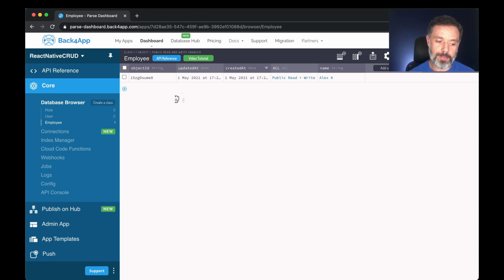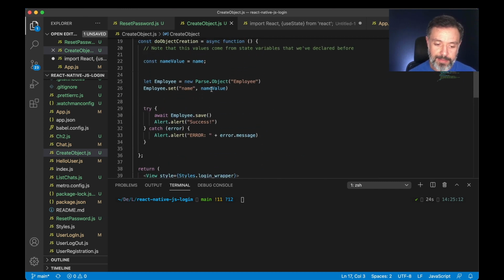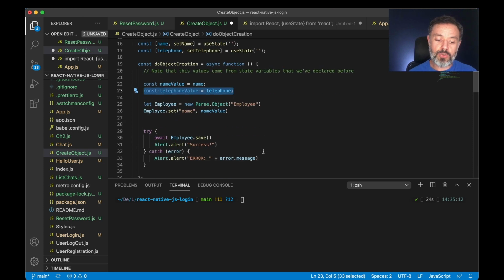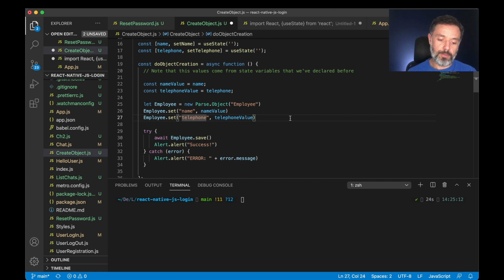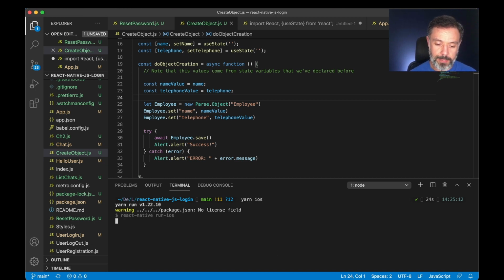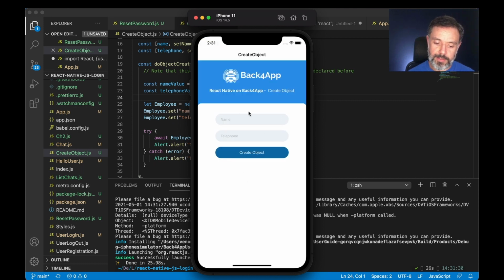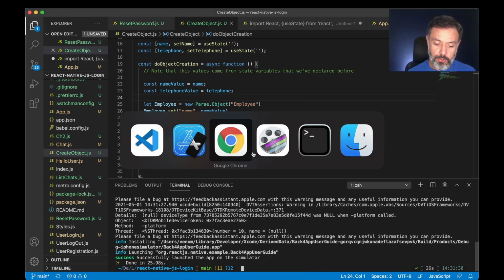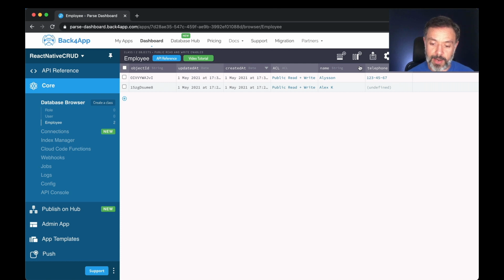React Native Parse CRUD - Adding a property to an existing Class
In this video, you will learn how to add a property to an existing Class using React Native and Parse.